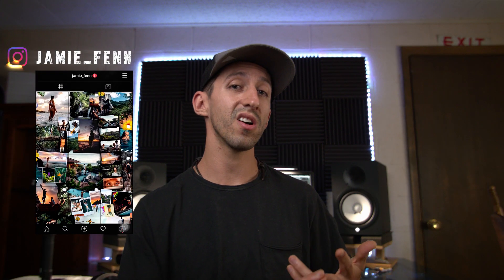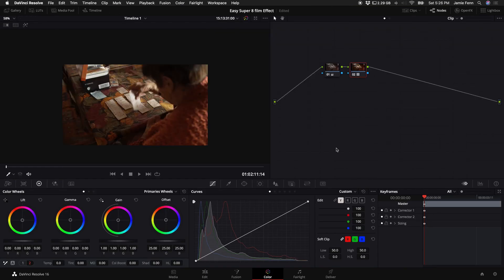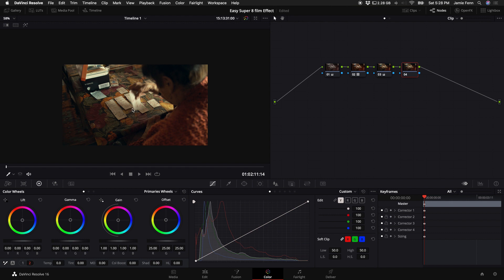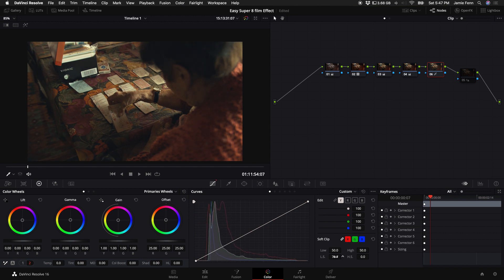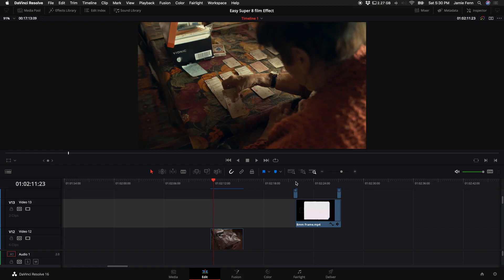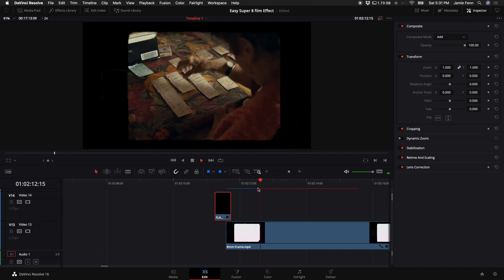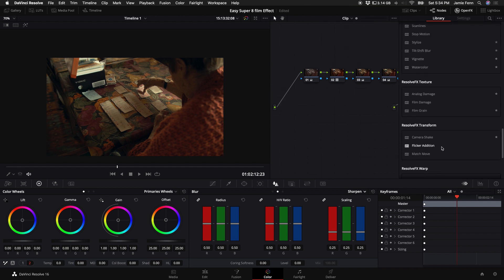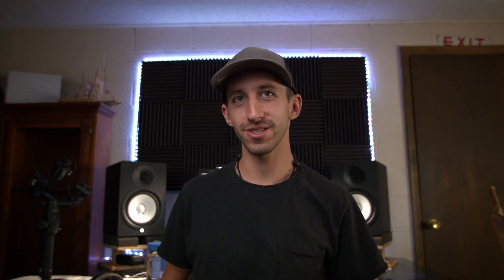FREE SUPER 8 FILM EFFECT - Davinci Resolve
The Super 8mm film effect is a great way to make digital modern looking footage look more classic and have a vintage feel to them. A lot of filmmakers today tend to use a digital camera of some sort and try to emulate a film look because it looks more natural.

Gear I use:

Main Camera
B Camera GH5
Favorite stabilizer Ronin s
Awesome Tiny Camera Gopro Hero 8

FPV Drone Gear:
0:00 Intro
0:20 Explanation/Examples
1:16 Color grading
3:24 Frame Rate
3:50 Overlays
5:16 Sound Effects
5:37 Grain
6:44 Blooper :D